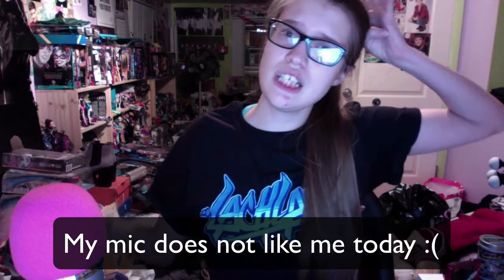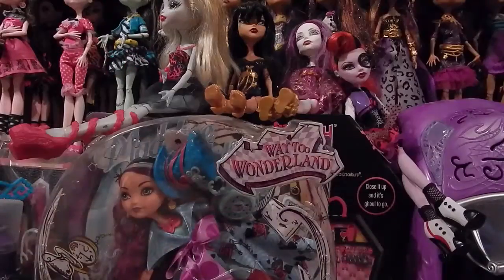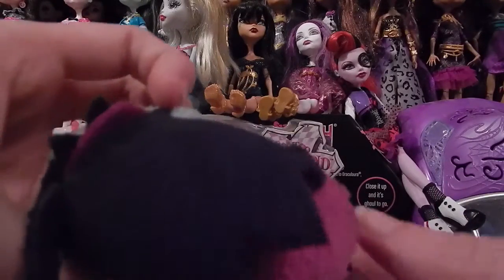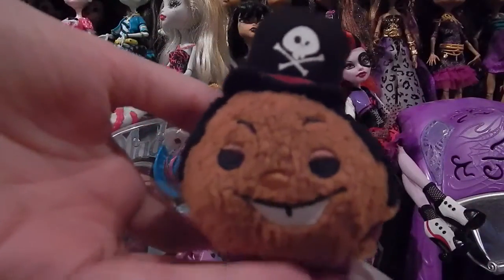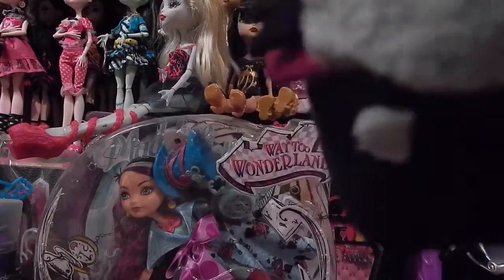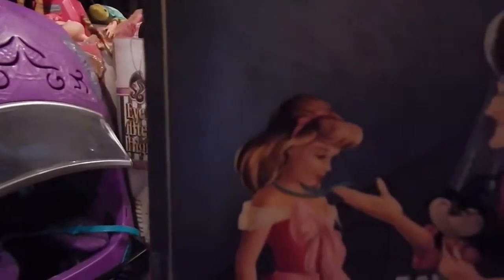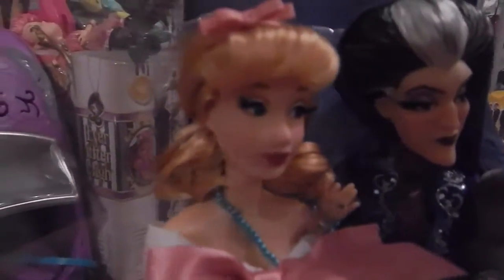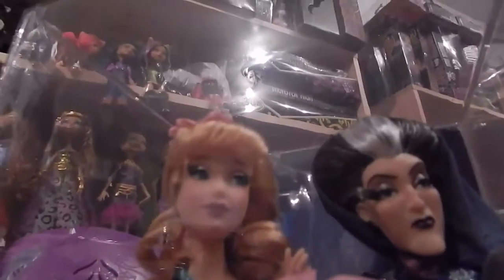Villans Tsum Tsums and Disney Fairytale Collection Cinderella and Lady Tremaine Toy Haul 24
Today I show you the Villans Tsum Tsums and the designer Cinderella and Lady Tremaine doll!